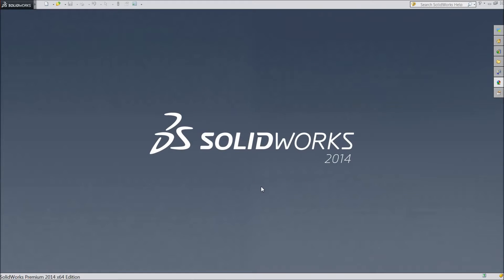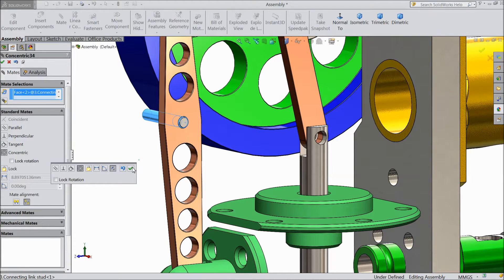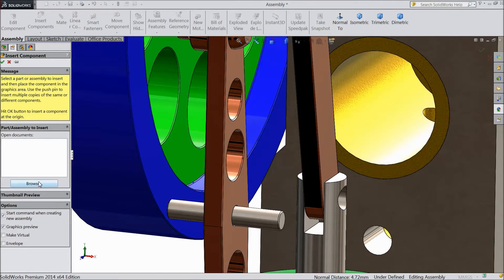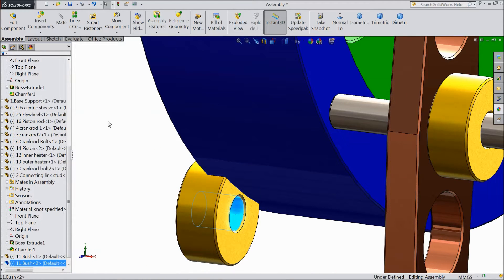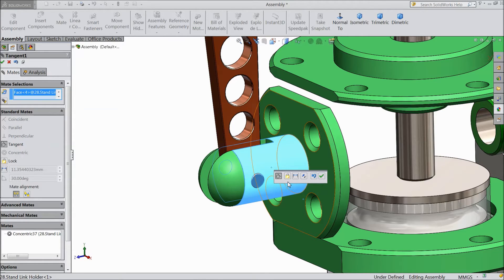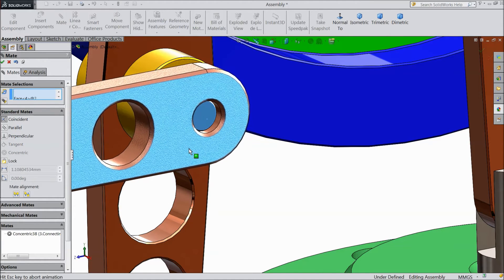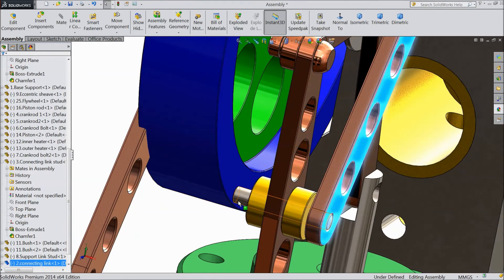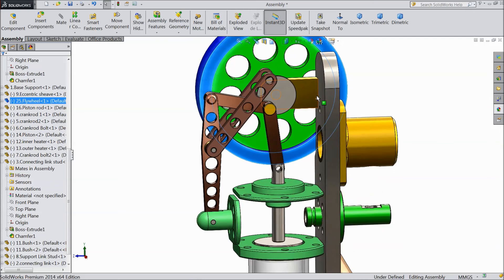SolidWorks Tutorial Vertical Stirling Engine 36.Assembly 5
in this tutorial video i will show you how to sketch Vertical Stirling engine Assembly 5 in solidworks please subscribe our channel for more videos & projects in solidworks & dont forget to hit & share the videos, thanks for watching.